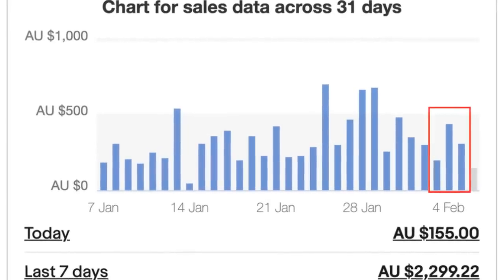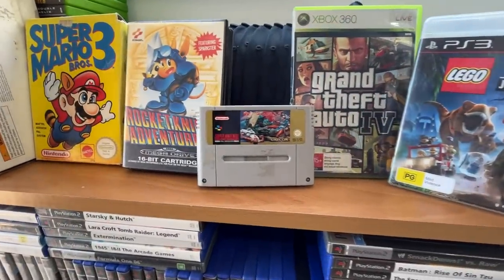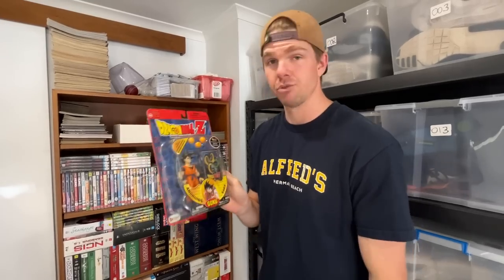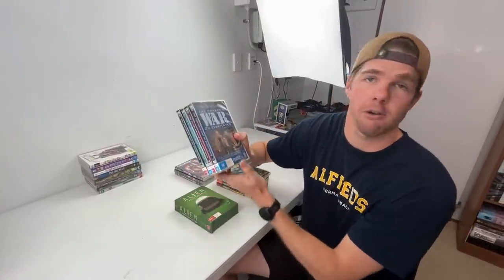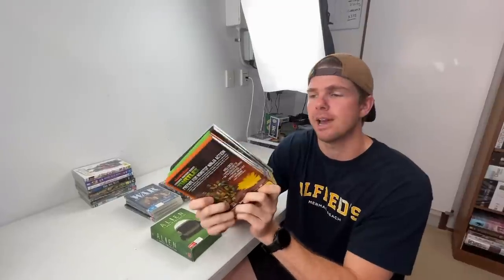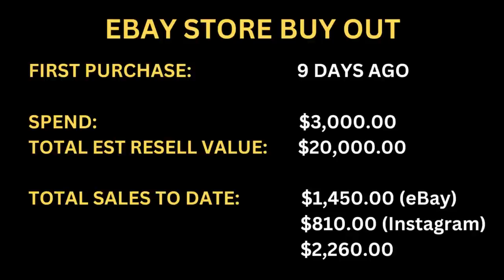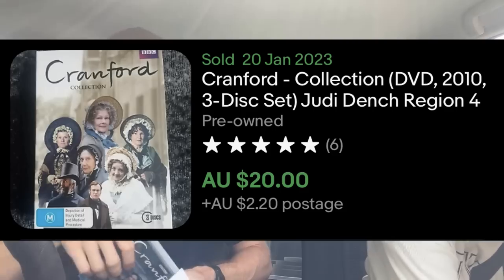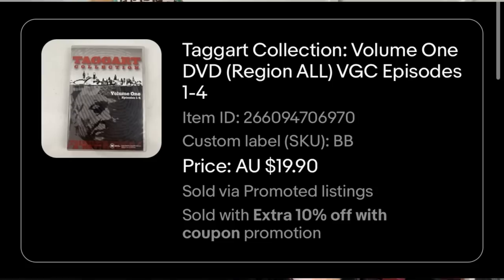A Day in the Life of a Full-Time eBay Seller